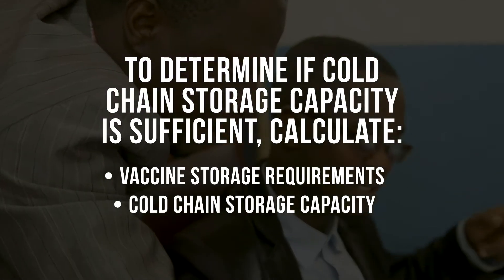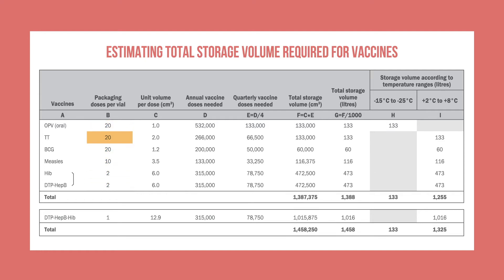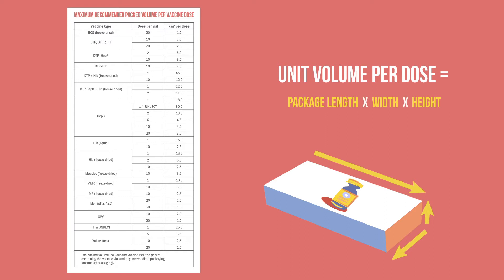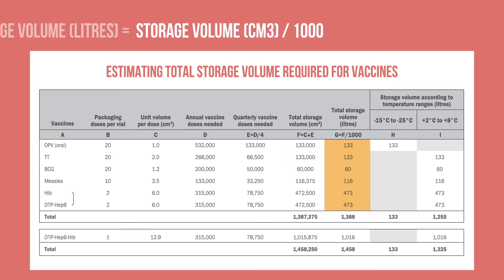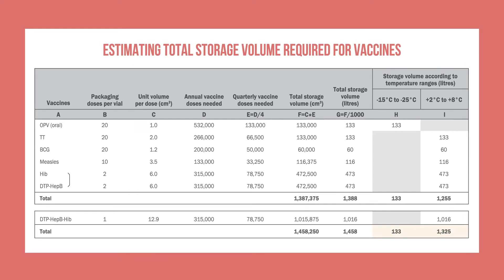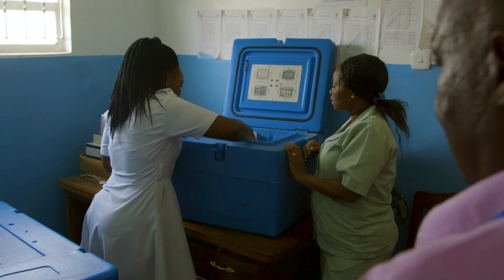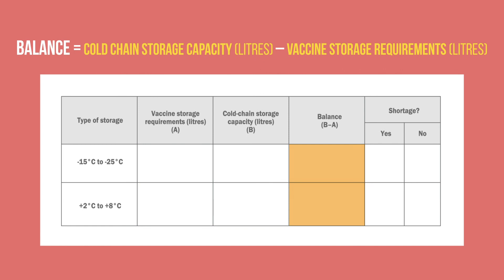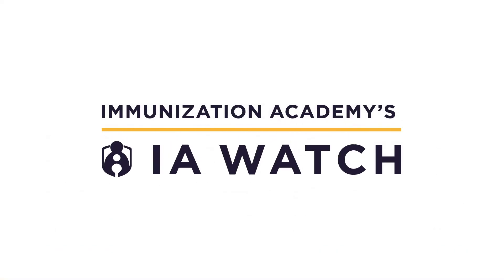Calculating Storage Requirements for Vaccines